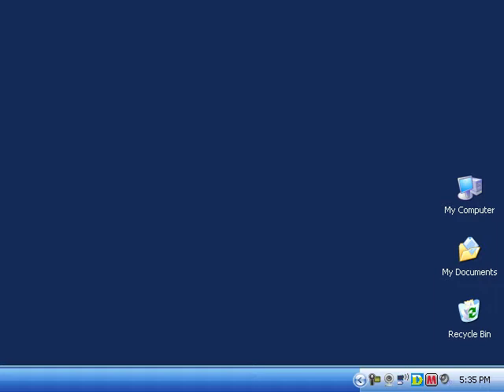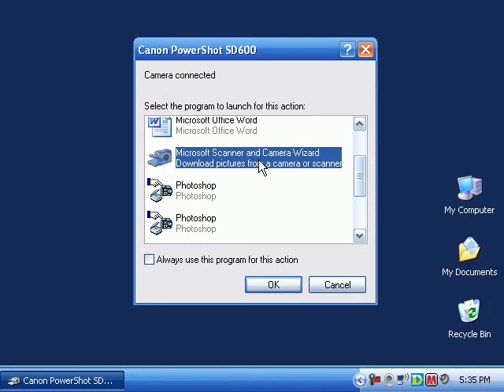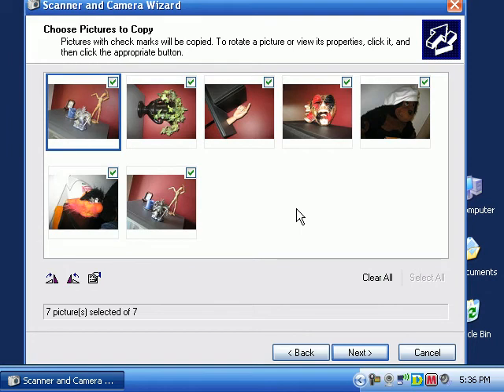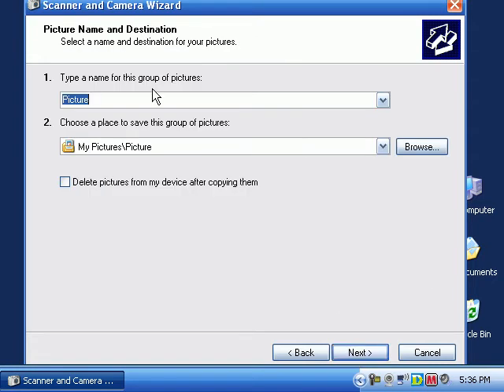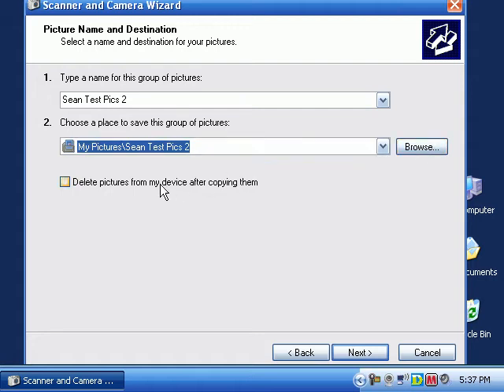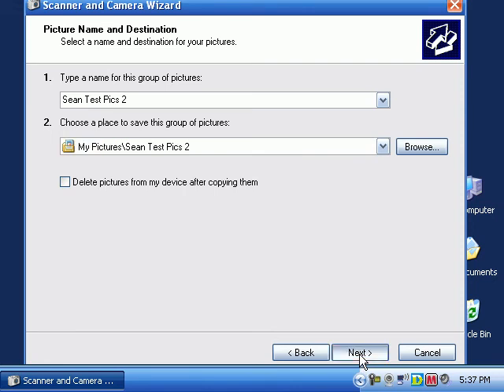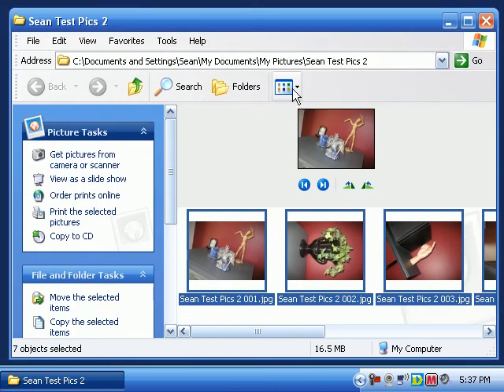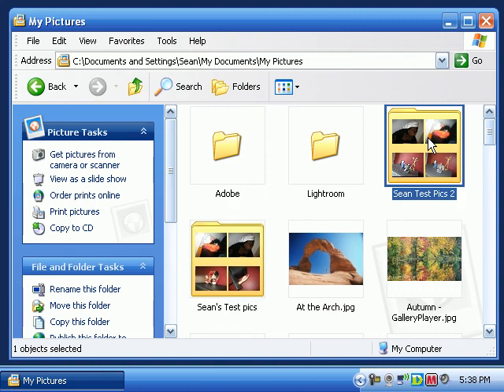Downloading Digital Images (Part 2)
Use the download wizard from within your Windows XP "My Pictures" folder to quickly and easily transfer images from your digital camera, to your PC.